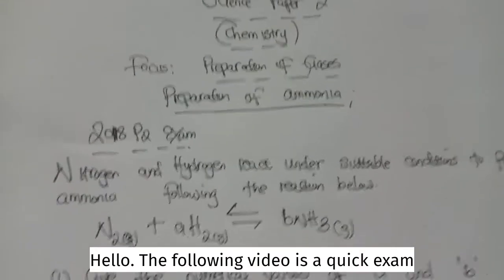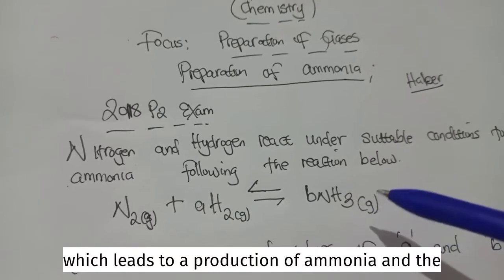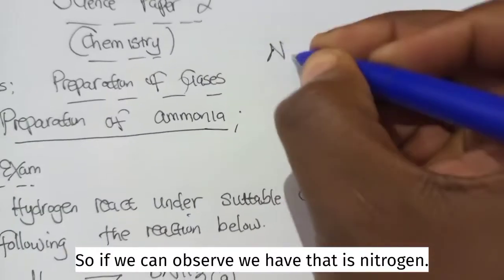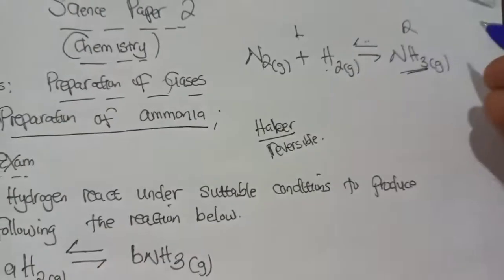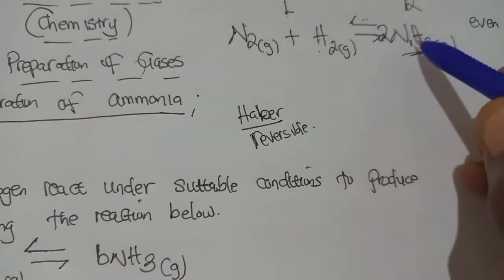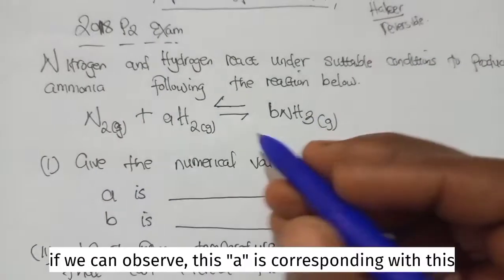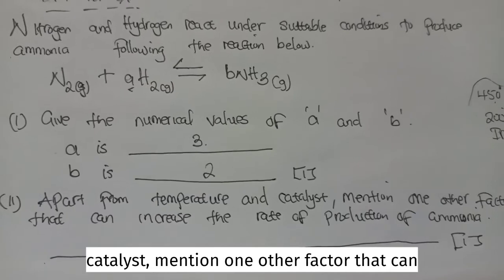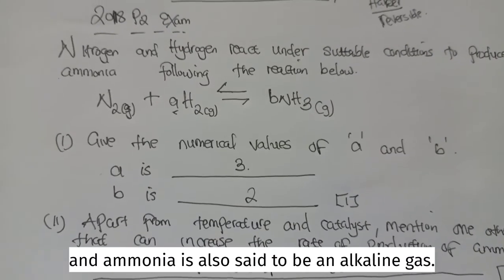Chemistry Exam Preparation// (Preparation of Ammonia).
In this video, Mr Sensor shares with you how to go about answering the questions brought under preparation of gases, specifically, preparation of Ammonia.